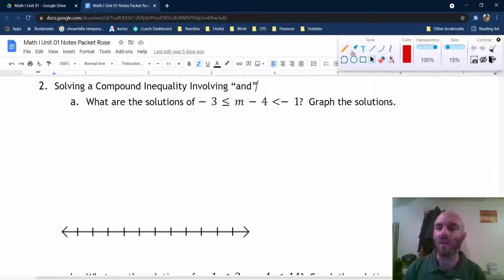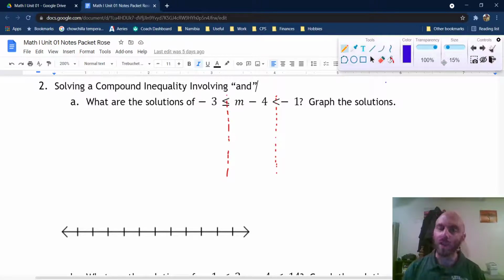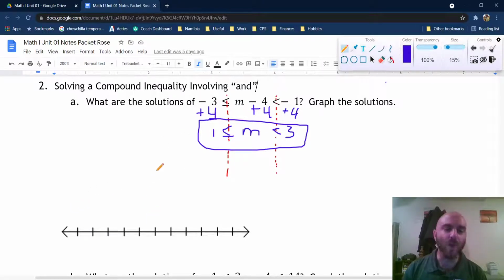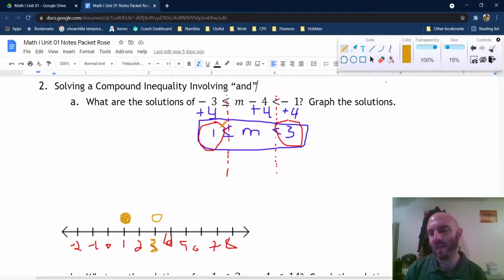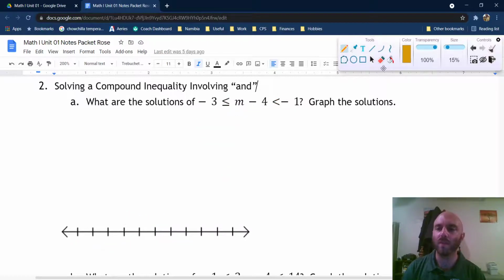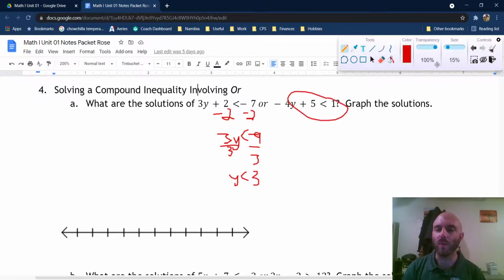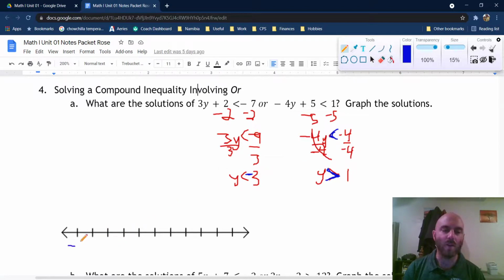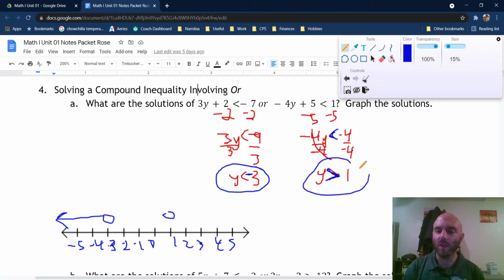Math I Chapter 01 Lesson 08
A brief lesson on compound inequalities